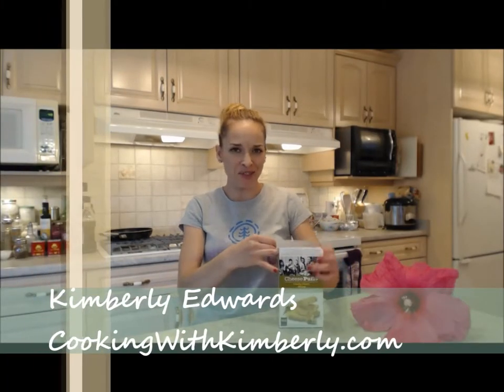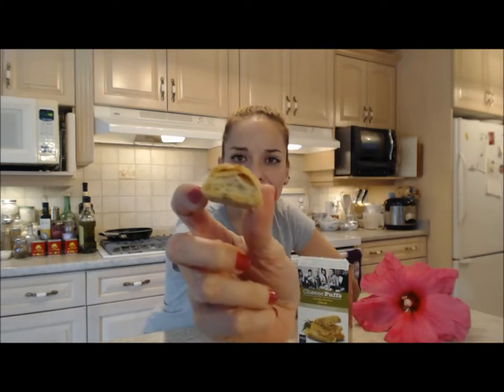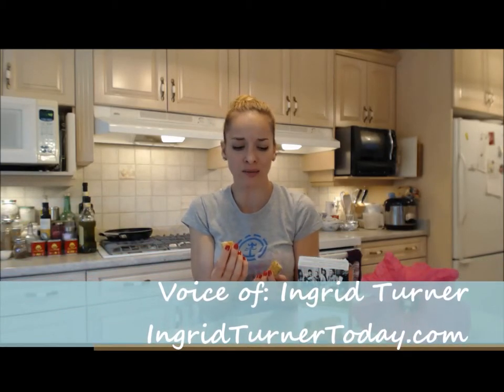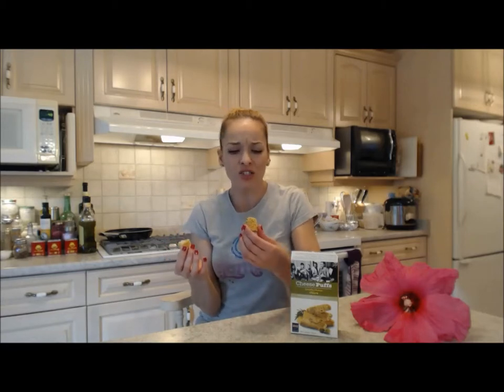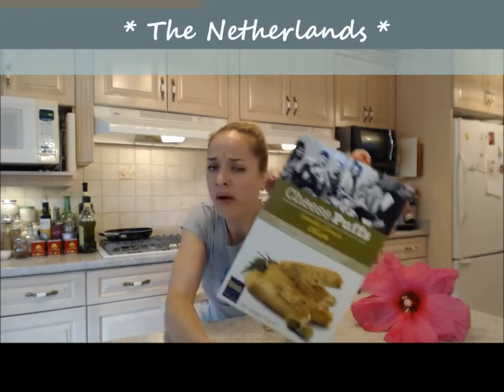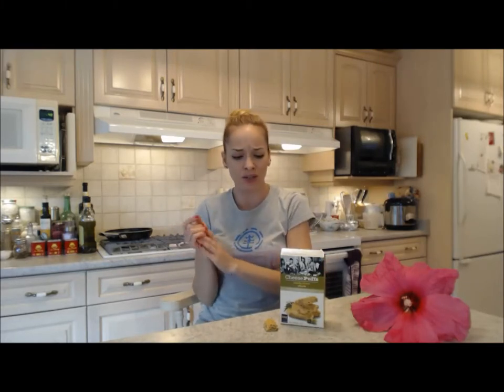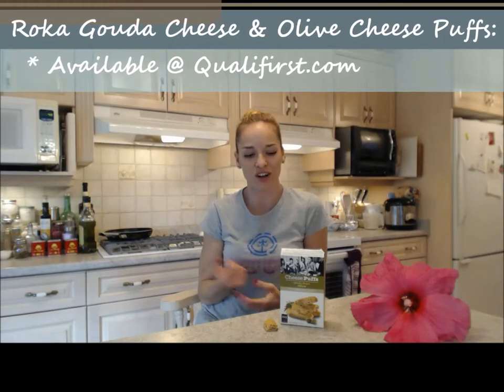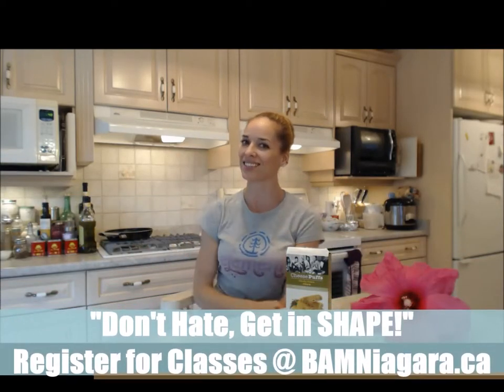Roka Gouda Cheese & Olive Cheese Puffs: What I Say About Food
shares with you what she has to Say About...Roka Gouda Cheese & Olive Cheese Puffs!